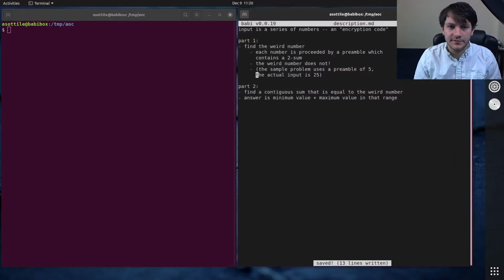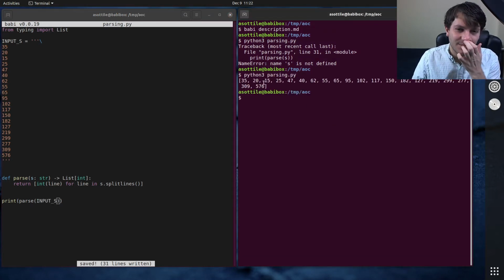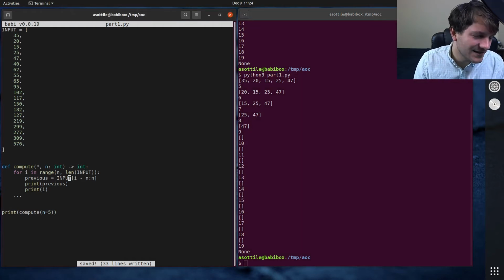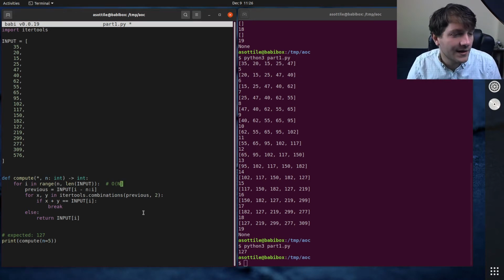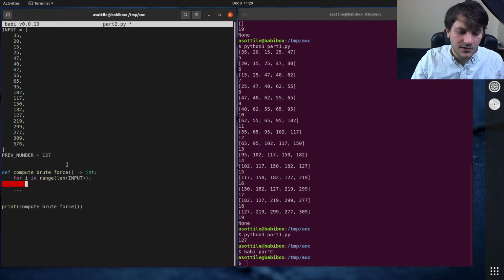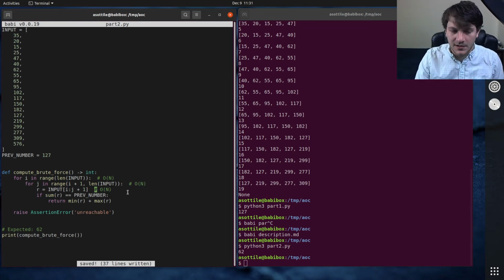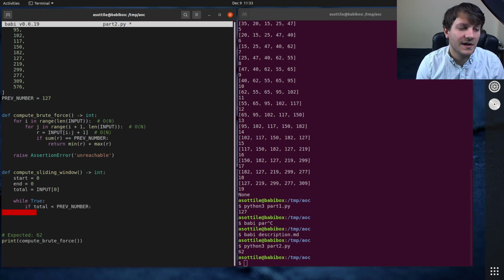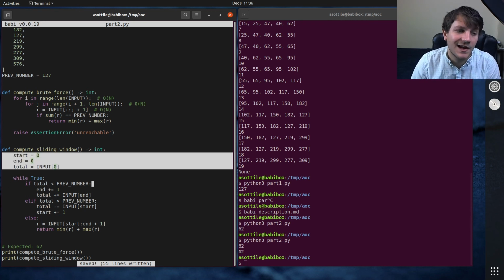2020 advent of code - day 09 solutions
today is day 9!  a little easier than the few days and we rehash an algorithm from a previous day!